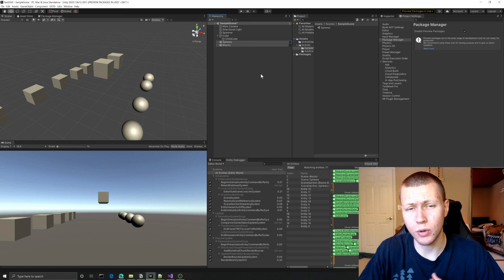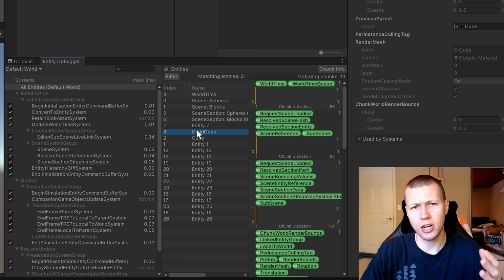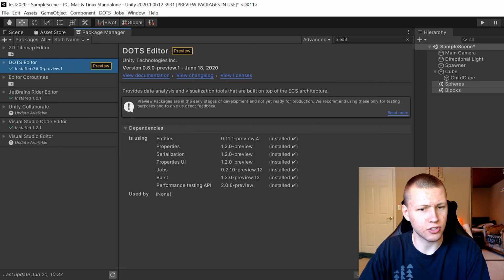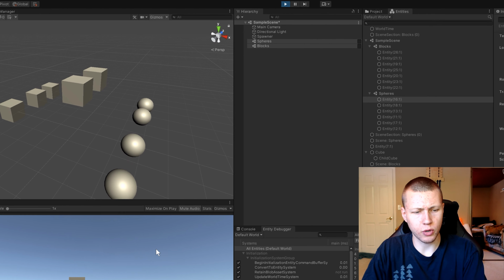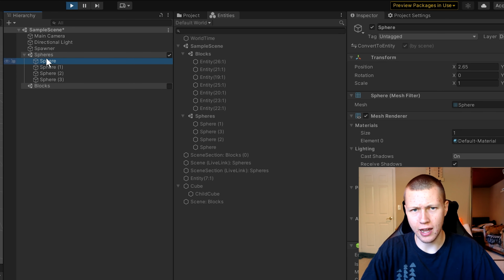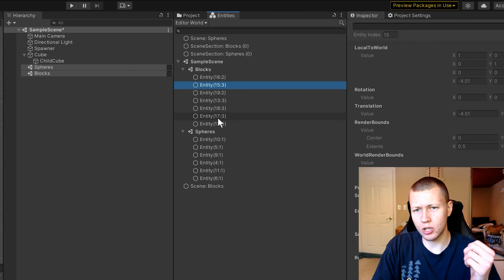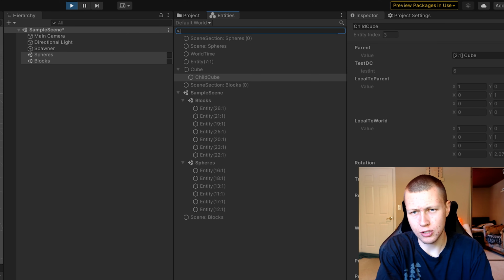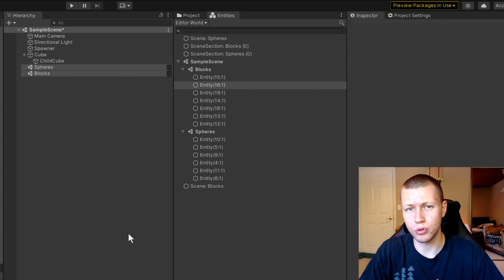Organize Entities in a Hierarchy - Unity ECS (Entity Component System) [Old Version of ECS]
👶 New to ECS?
👇 See below for time stamps 👇

- 0:00 - Introduction and Project Overview
- 0:30 - Finding Entities previously
- 1:35 - Adding the DOTS Editor Tools to Your Project
- 2:15 - Using the Entity Hierarchy Tool
- 5:52 - Final Thoughts and Wrap-up